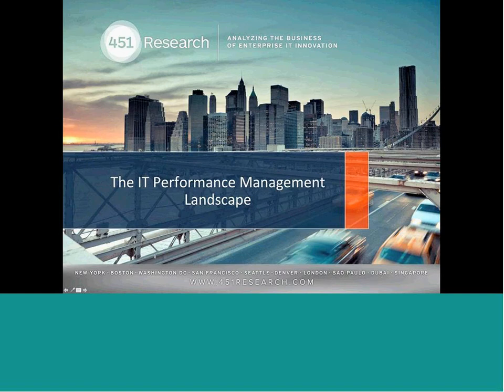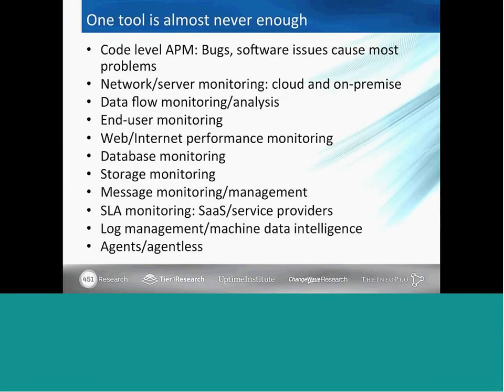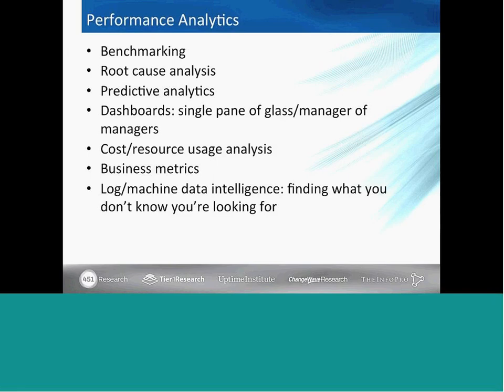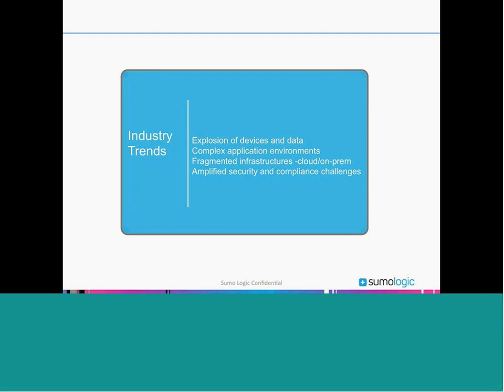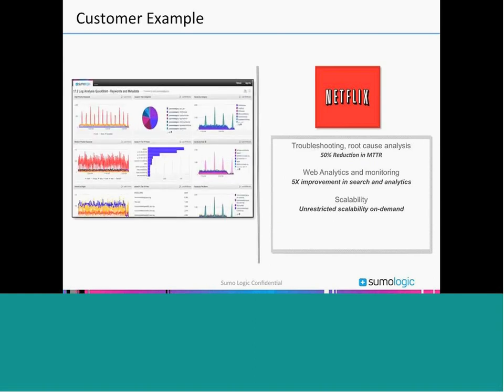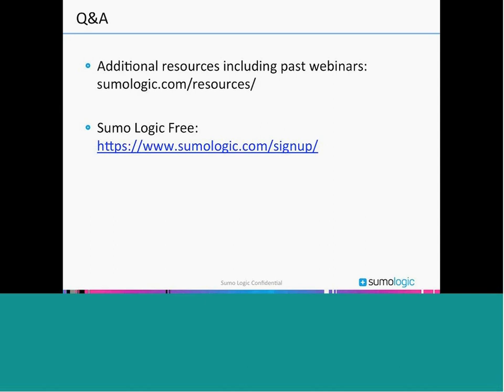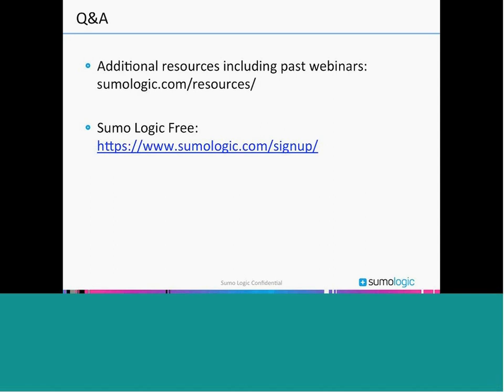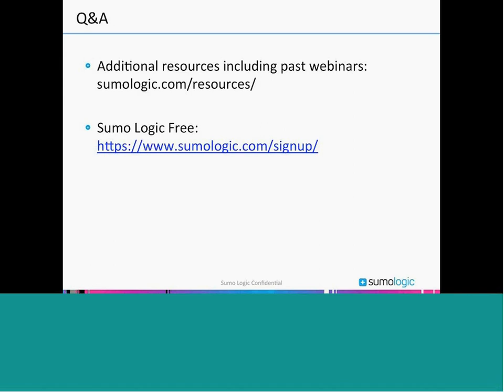The Different Approaches to Performance and Availability Management